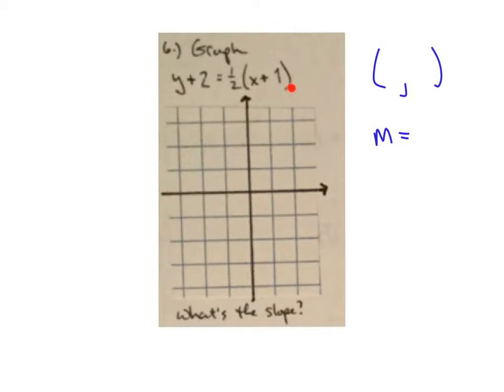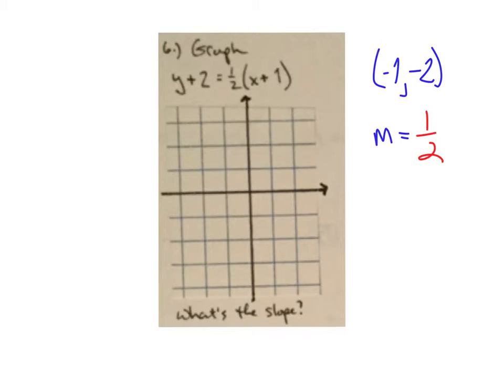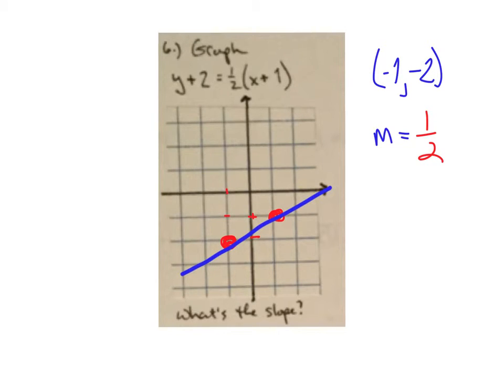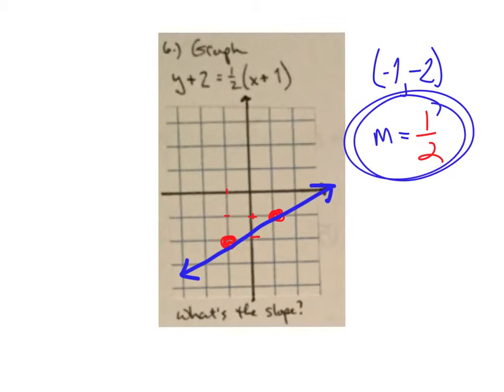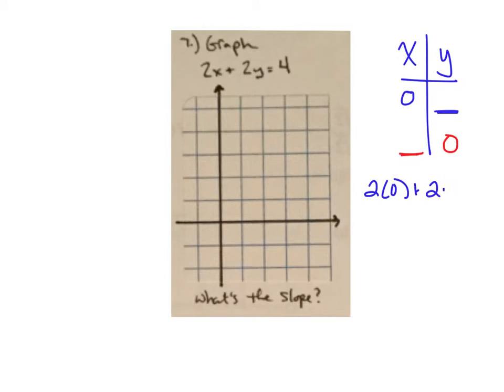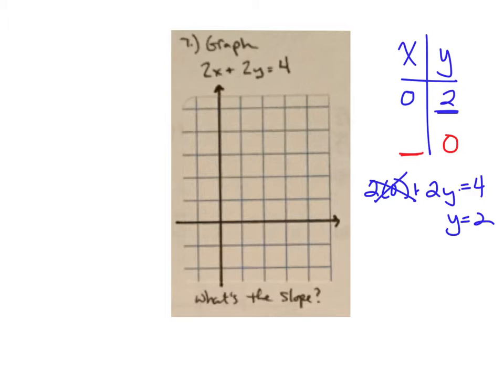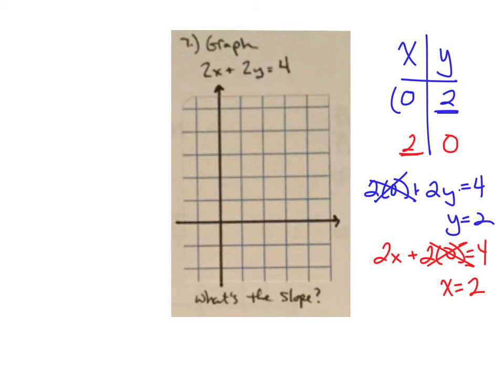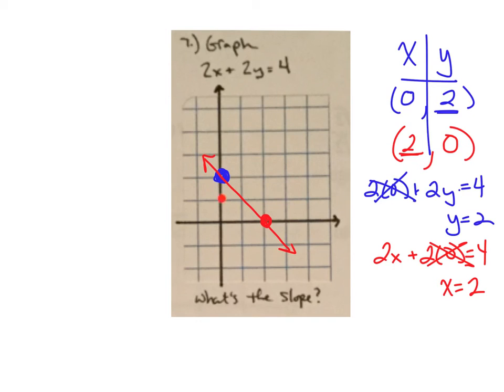Algebra 2-Review: Chapter 2-Part B: #6-7